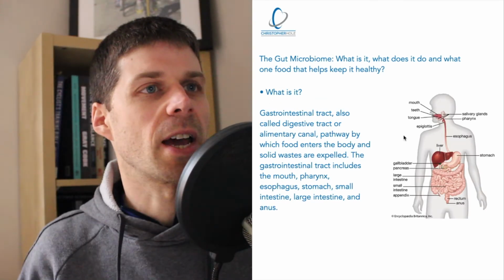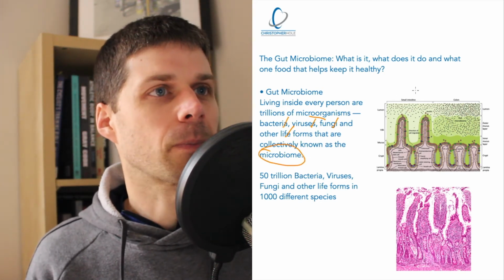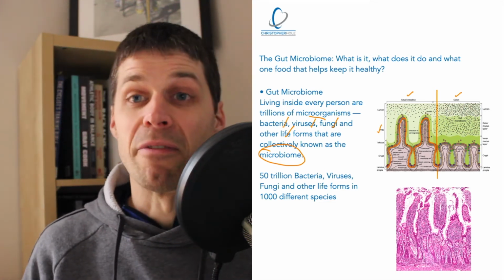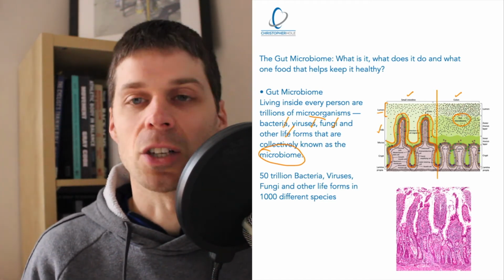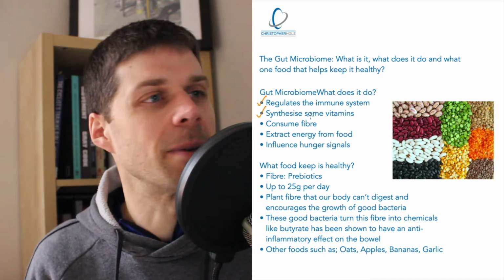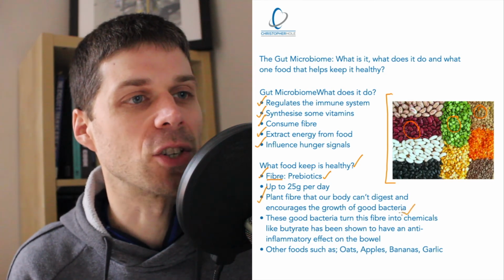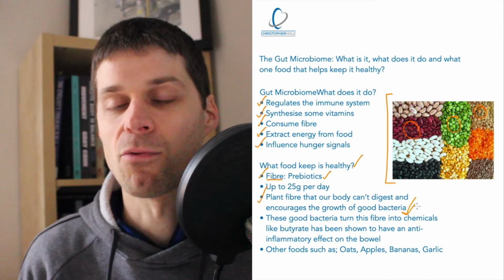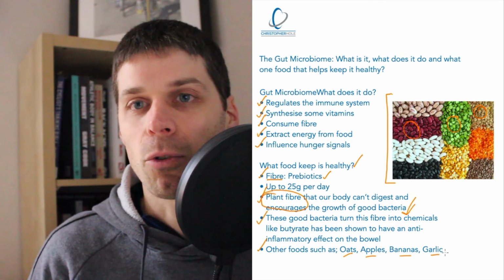The Gut Microbiome What is it? What does it do? And what foods keep it healthy?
What is the gut microbiome? Where is it? What does it do? And what keeps it healthy? The gut or microbiome is trendy topic but it's very important when it comes to healthy. In this tutorial you'll get an introduction into some of the foods that keep it healthy and it's not what you might hear in the mainstream